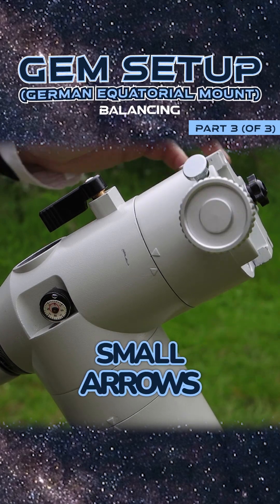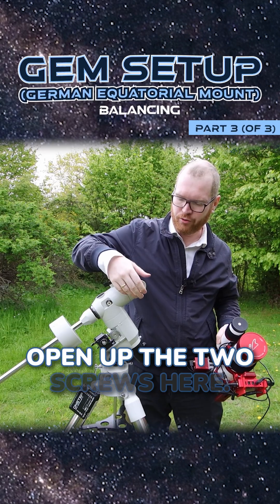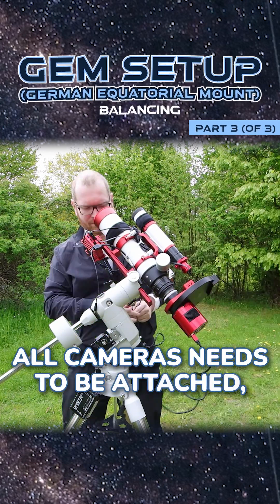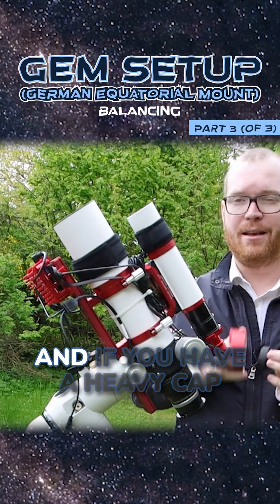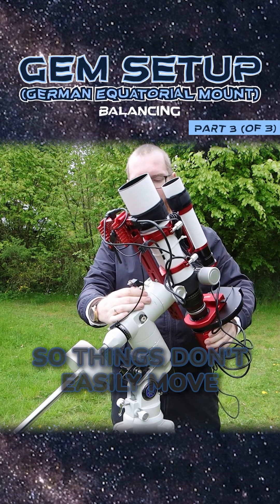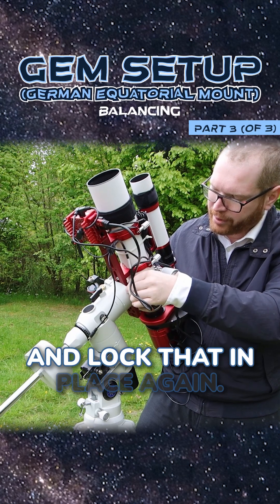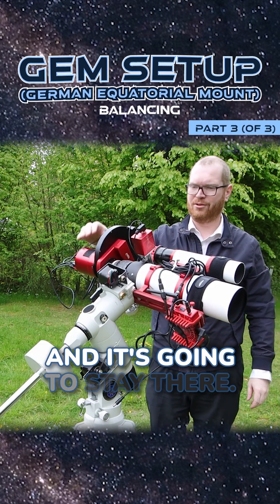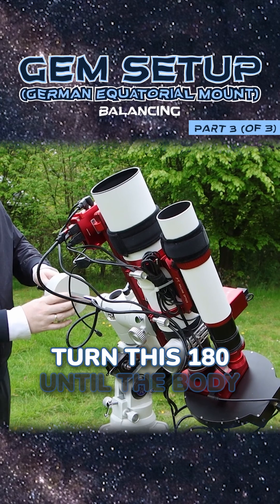How to Balance a German Equatorial Mount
New to German Equatorial Mounts (GEMs)? In this beginner-friendly guide, I walk you through how to set up a GEM telescope mount from start to finish.

While I demonstrate using the Meade LXD75, this guide applies to almost any GEM on the market. You'll learn how to balance your mount, align it with Polaris (or the celestial pole), and prepare it for smooth tracking—essential steps for both visual observing and astrophotography.